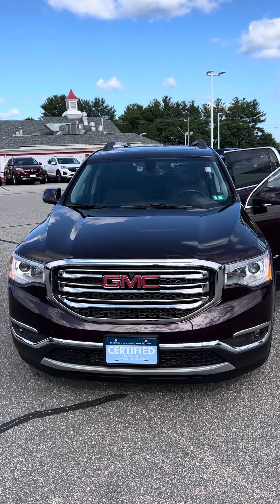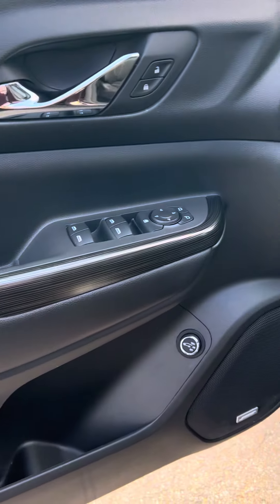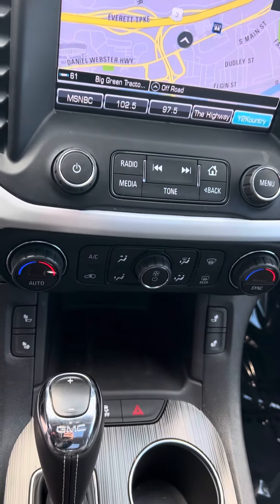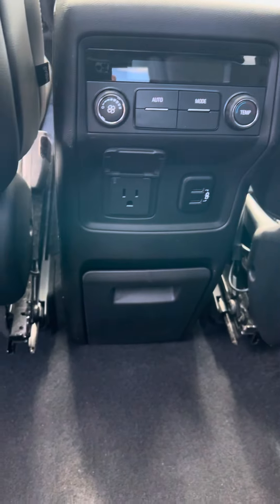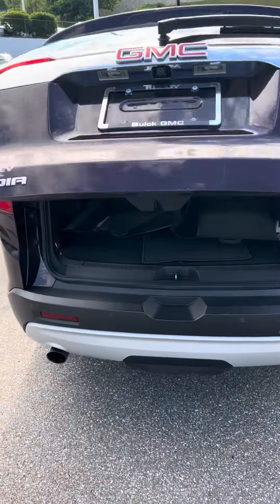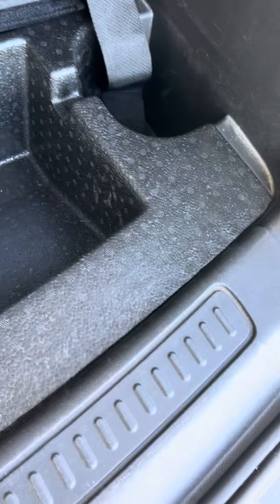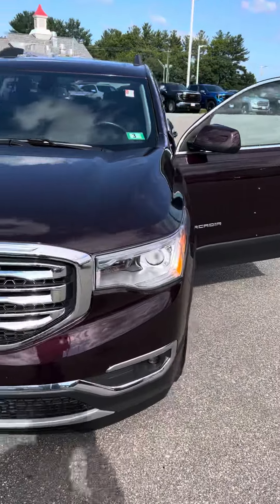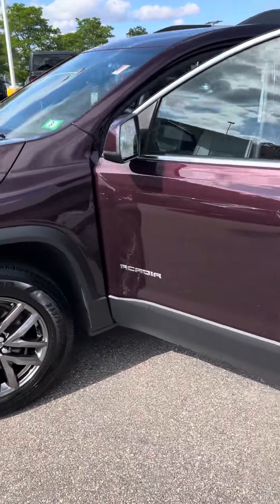June 26, 2022